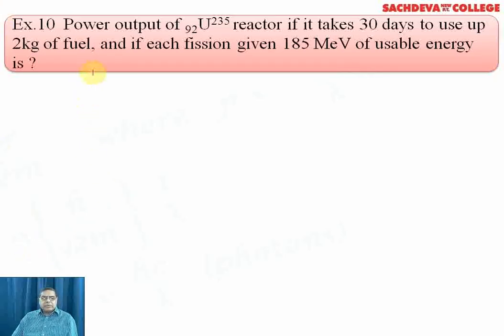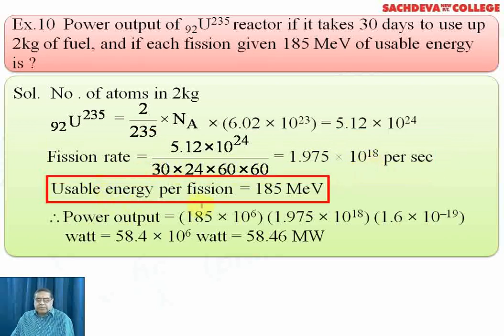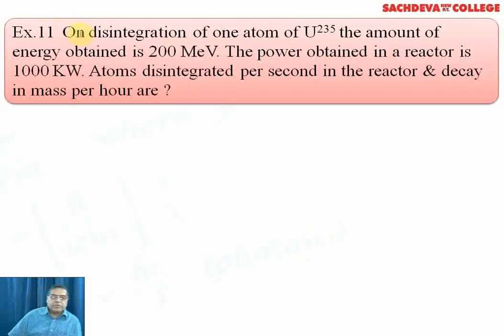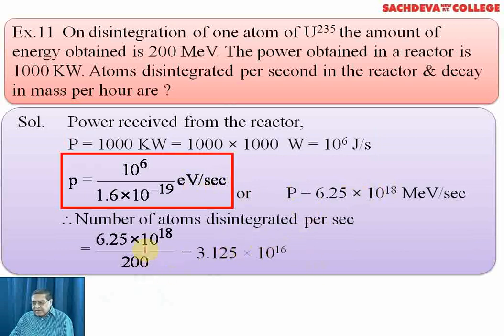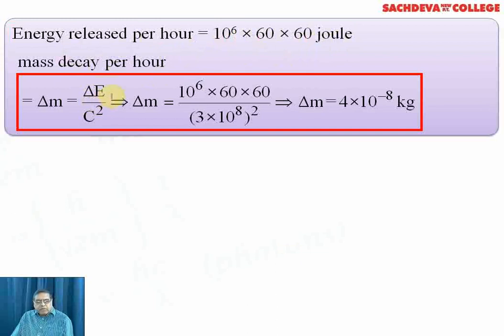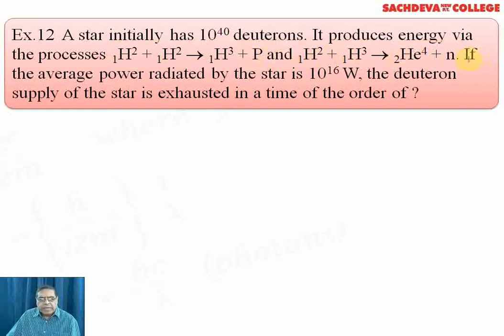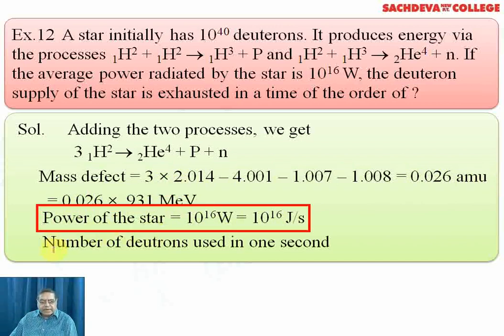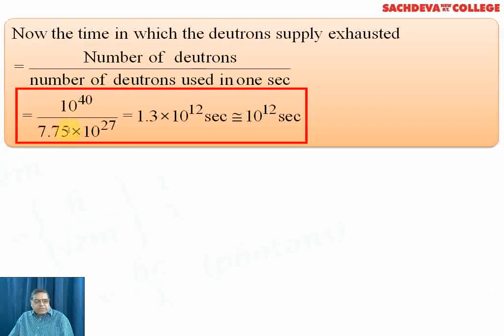Chapter - 12 Atoms - Lecture - 7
Fission topic continued in this lecture

Class 12th